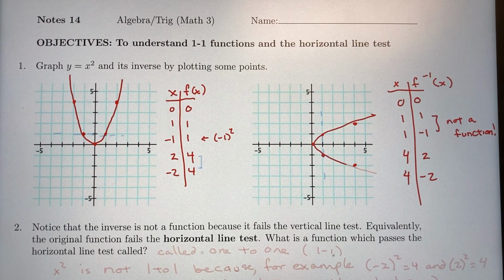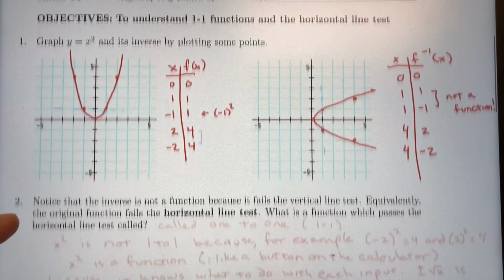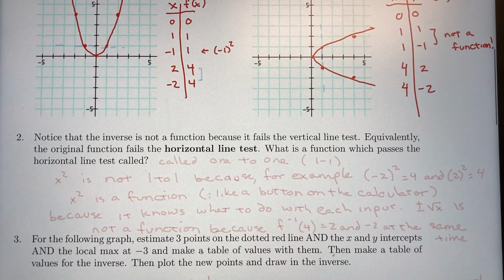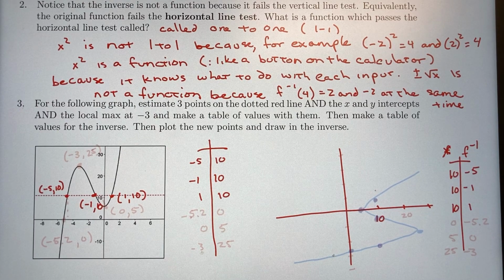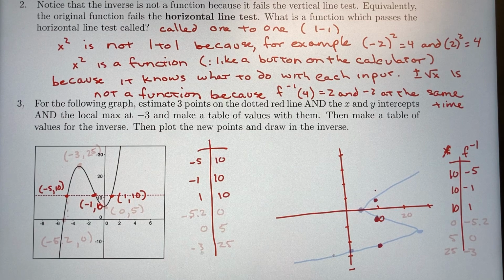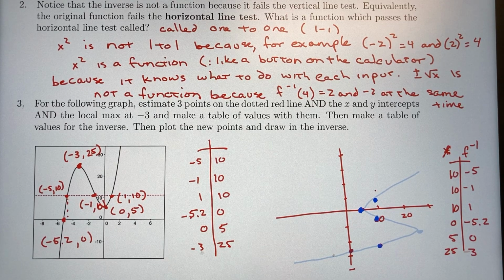Peterson algtrig notes 14